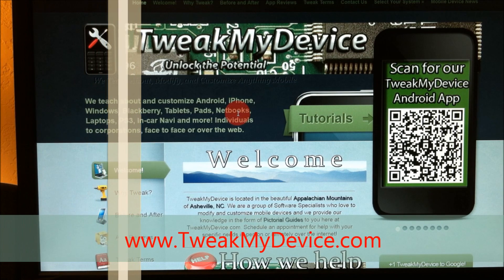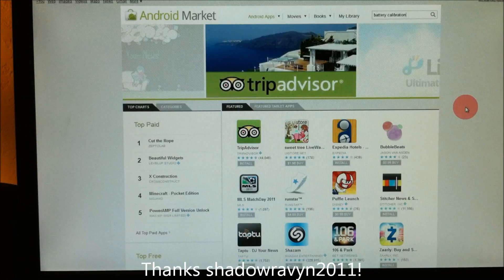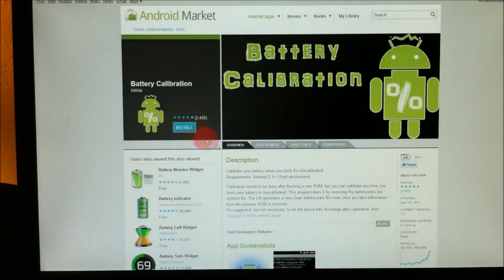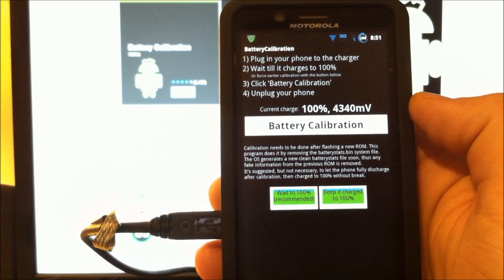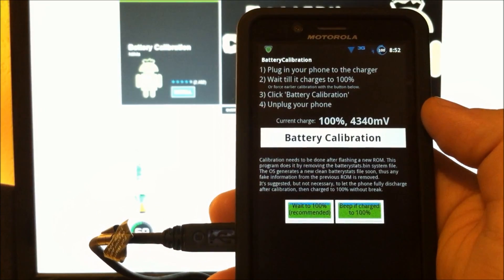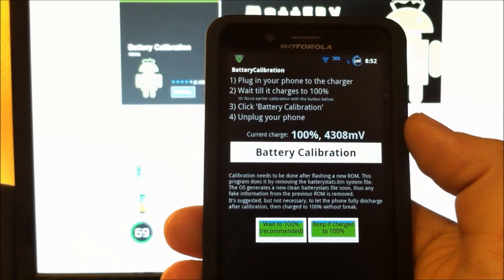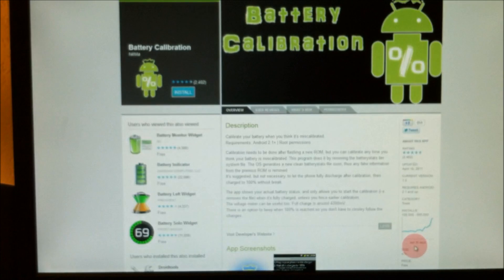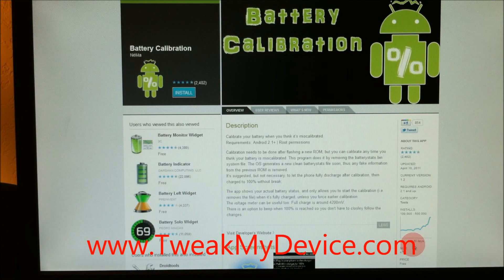[REV] How To Improve and Extend Android Battery Life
Check out this simple walkthrough and get more life from your Android's battery. This is especially useful after you have applied a new custom ROM.

***Thanks for the heads up shadowravyn2011!***

--- REQUIRED

1. Rooted Android 2.1 and above
2. Battery Calibration from the Android Market: